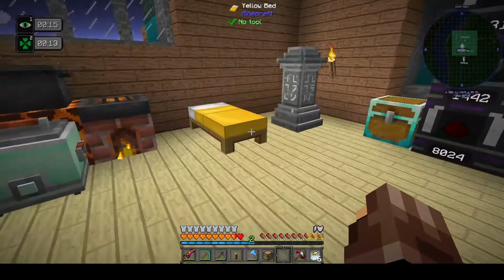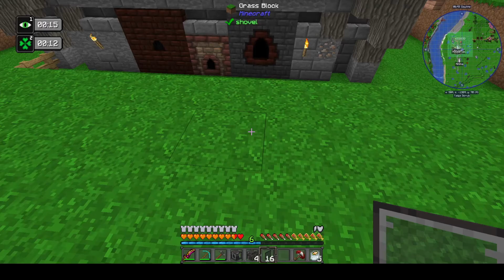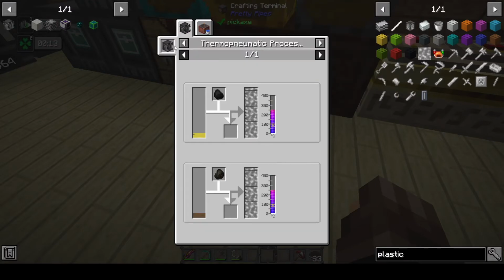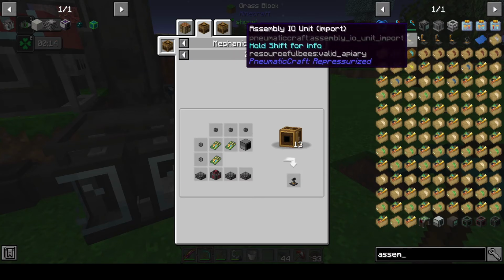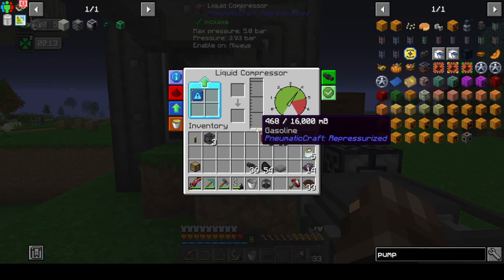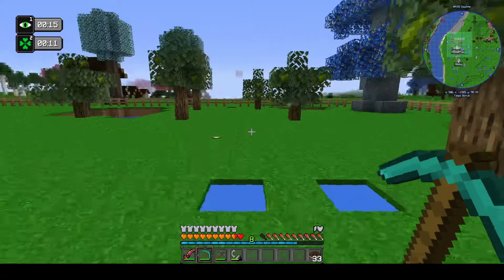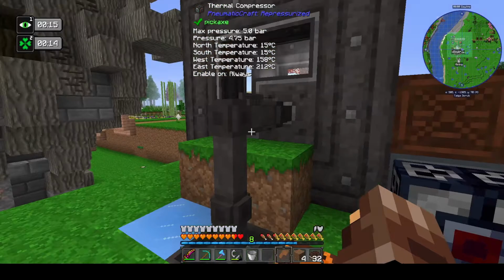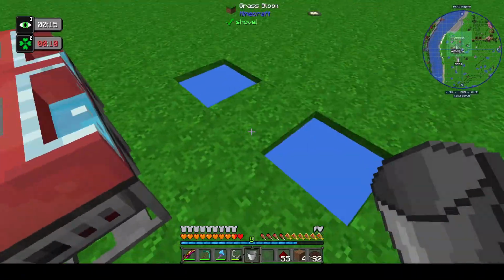Pneumaticraft Part 1 - Enigmatica 6 Expert - Ep21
Hello and welcome to my first ever Lets Play series on Youtube, having spent the last 10 years playing modded Minecraft I decided to video my next run through of a new pack.

Please bear with me as I edit my own videos and remember to speak as I'm playing.

The intention of this playthrough is to go with Resourceful Bees but with the "expert" in the pack it will require a whole host of other mods to get there.

No timeline for this one as it's pretty much all PNC